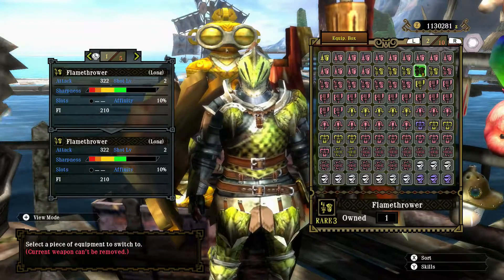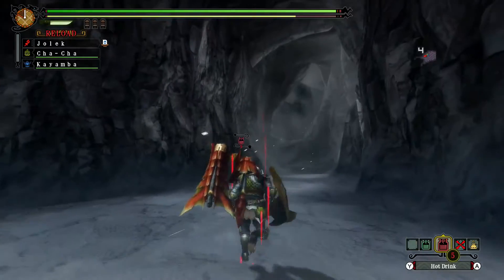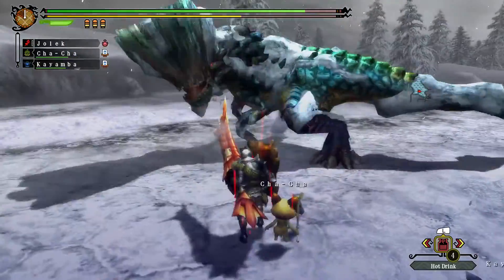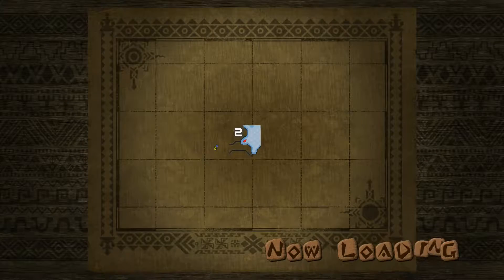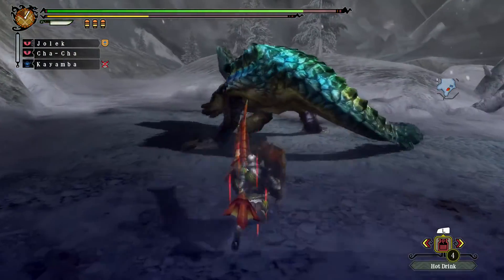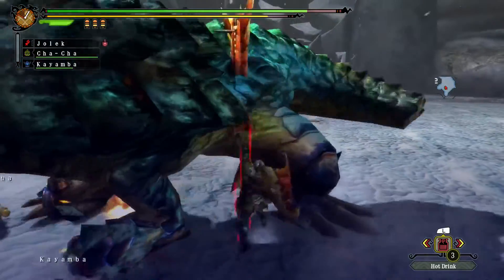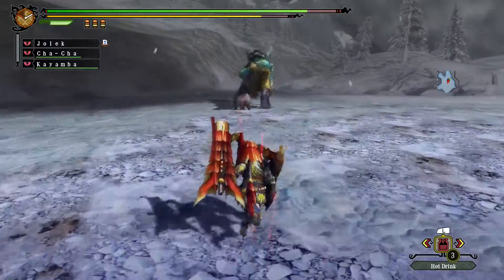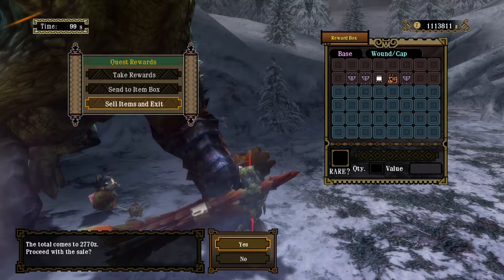MH3U - EP528 - Snowball Fight (Flamethrower+)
Target Monster: Jade Barroth.
Weapon Class: Gunlance.
Weapon of Choice: Flamethrower+.